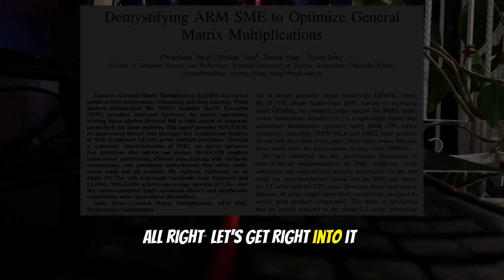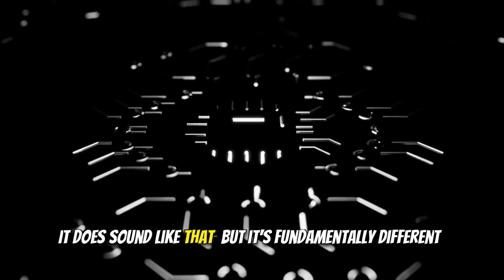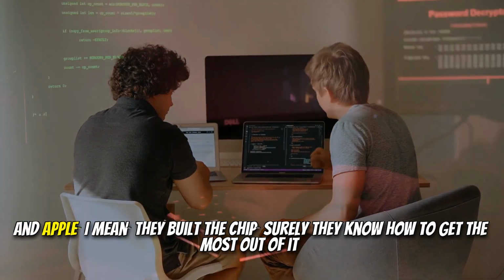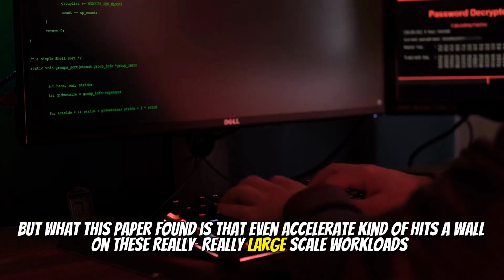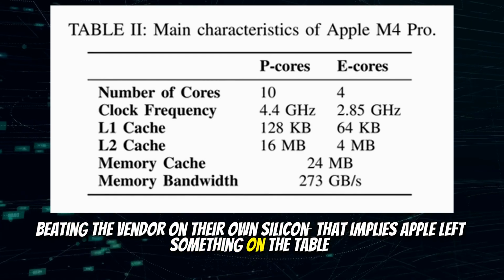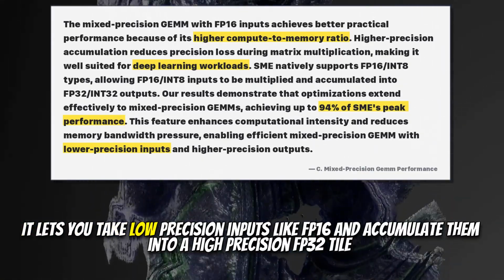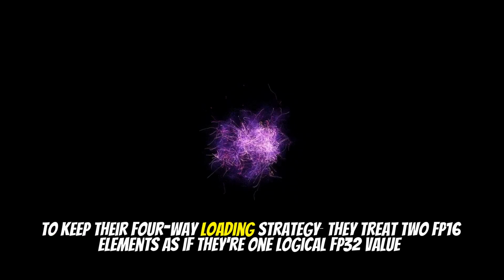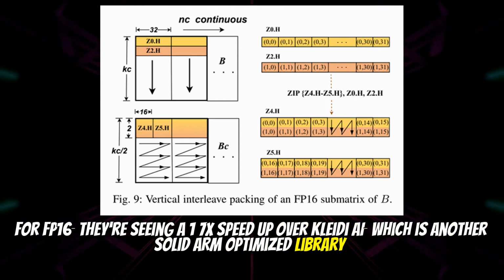Demystifying ARM SME to Optimize General Matrix Multiplications (Dec 2025)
Title: Demystifying ARM SME to Optimize General Matrix Multiplications (Dec 2025)

Summary:
This paper presents MPGEMM, an open-source library designed to optimize General Matrix Multiplication (GEMM) on ARM processors equipped with Scalable Matrix Extension (SME), such as the Apple M4 Pro. The authors identify key bottlenecks in existing libraries, specifically regarding cache locality and memory bandwidth utilization. By implementing cache-aware partitioning, on-the-fly matrix transposition, and specialized micro-kernels that utilize multi-vector loads and all available tile registers, MPGEMM achieves significant performance gains. Benchmarks show an average speedup of 1.23x over Apple's vendor-optimized Accelerate library and up to 5.7x over other open-source alternatives.

Key Topics:
- ARM SME
- General Matrix Multiplication (GEMM)
- High-Performance Computing
- Apple M4 Pro
- Performance Optimization
- Micro-kernels
- Mixed-Precision Computing

Chapters:
00:00 - Introducing MPGEMM for ARM
01:22 - Explaining ARM SME Architecture
03:00 - Why Current Libraries Fail
04:06 - Analyzing L2 Cache Bottlenecks
05:54 - Tuning for 8MB Cache
06:59 - Unlocking Maximum Memory Bandwidth
08:49 - Designing Custom Micro-Kernels
09:43 - Hardware-Accelerated Data Packing
11:26 - Mixed Precision and INT8 Speed
13:01 - Benchmarking Against Apple Accelerate
14:41 - Key Takeaways and Conclusion